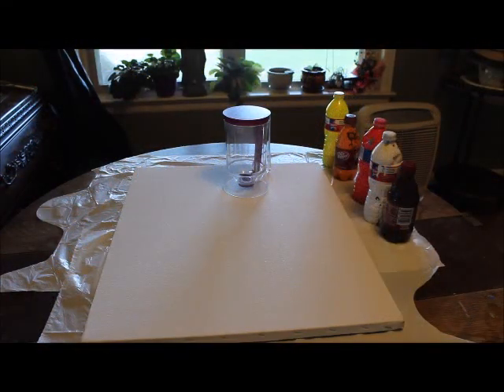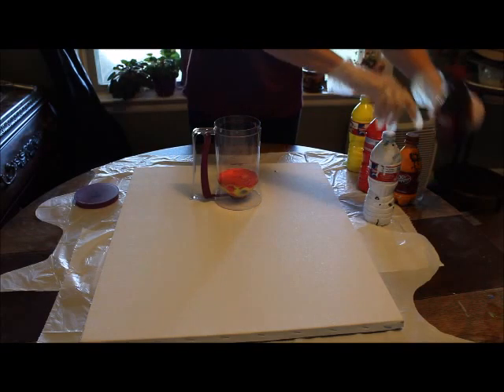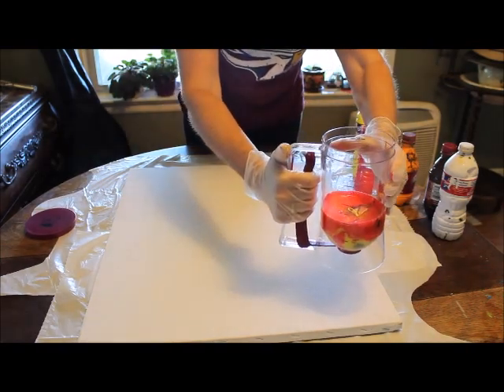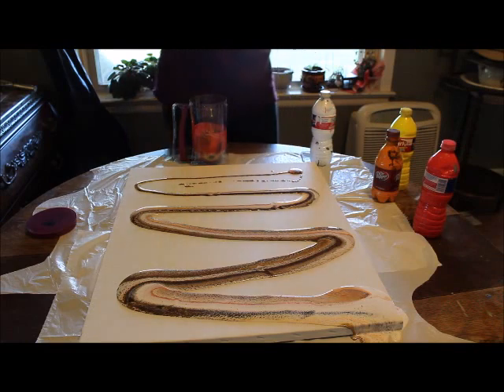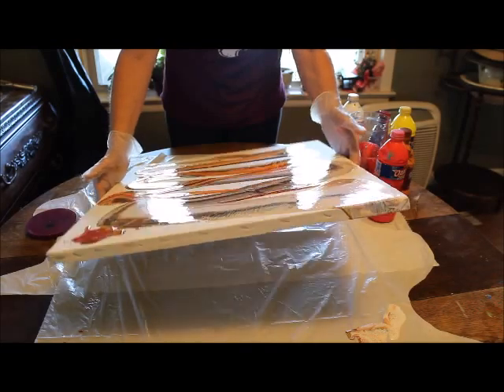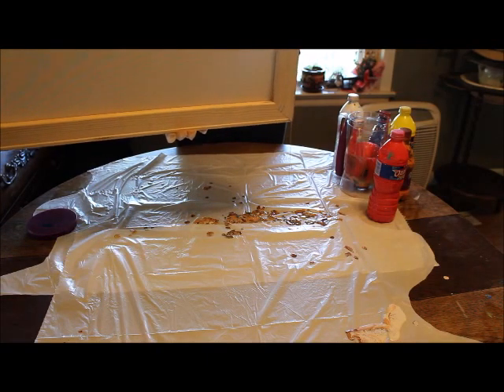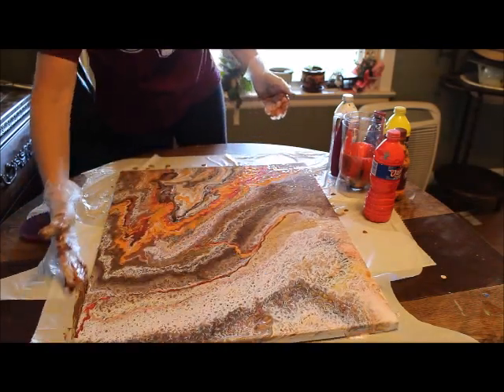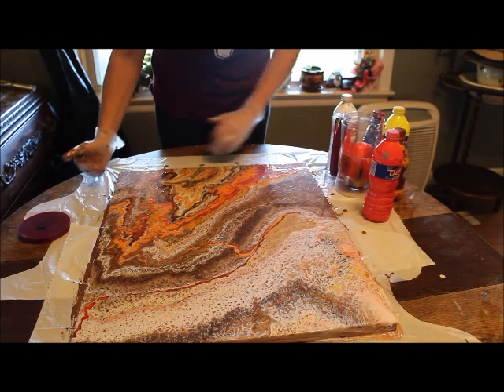Fluid acrylic pour using a batter dispenser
Acrylic pour